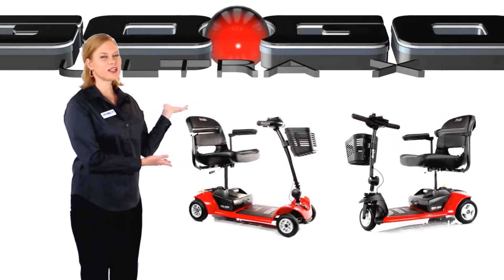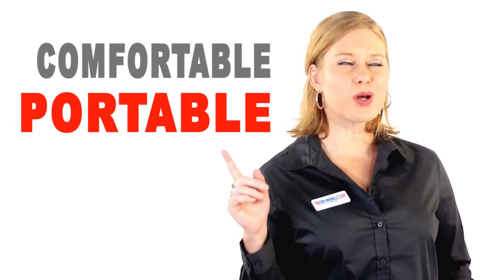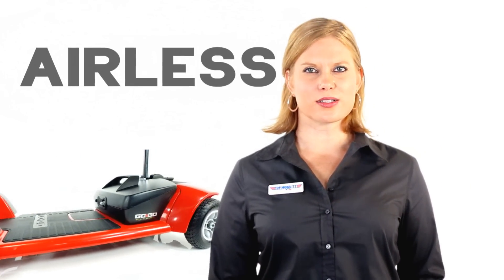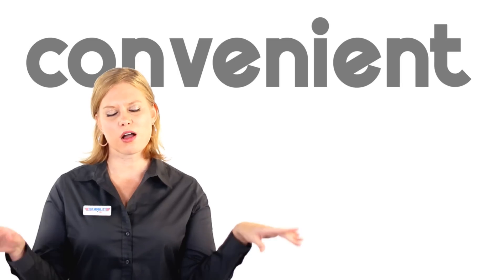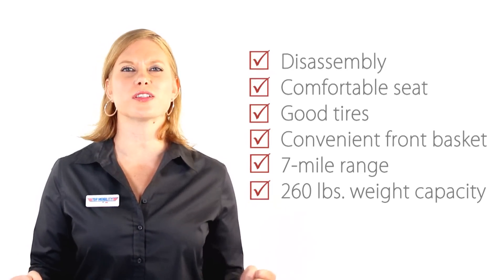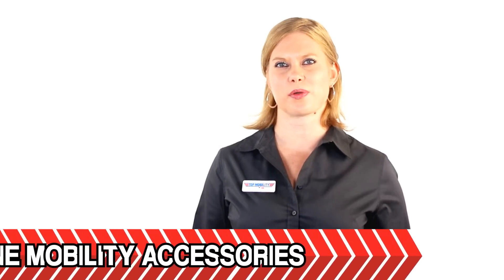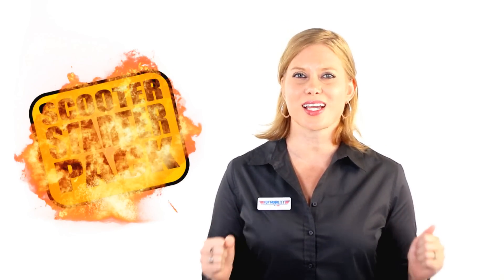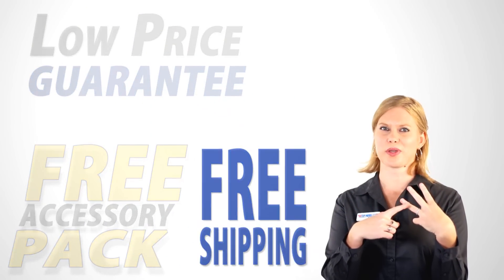Pride Go Go Ultra X Scooter Review - Top Mobility Specialists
Hosting by: Jennifer Ayash
Directed by: Adam Ayash
Produced by: Top Mobility Scooters, Inc

Go right now to America’s NUMBER ONE Power Mobility Provider, Top Mobility, and get a complimentary accessory pack with your scooter or power chair purchase* at the lowest price, guaranteed.

We’ve got scooters, power chairs, lift chairs, vehicle lifts, mobility accessories, and much more!

Call or chat live with our Mobility Specialists to find the product that best suits your personality, your lifestyle, and of course, your budget.

*Select scooters and power chairs only